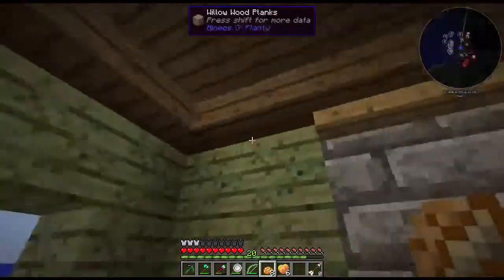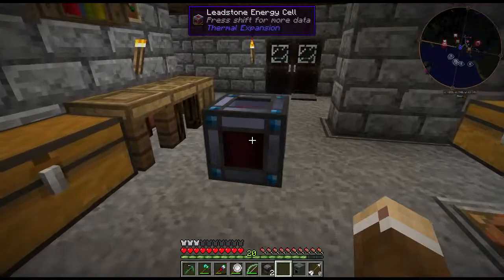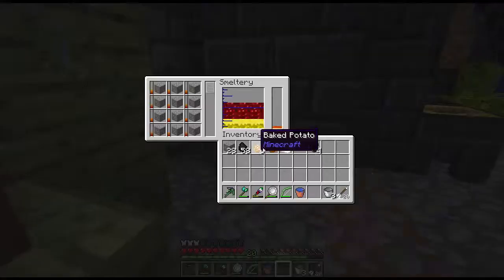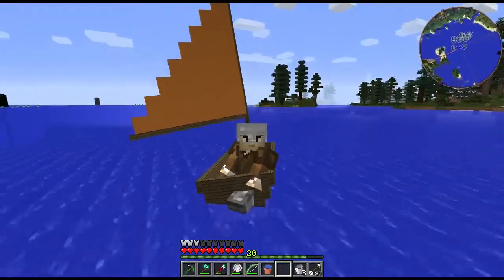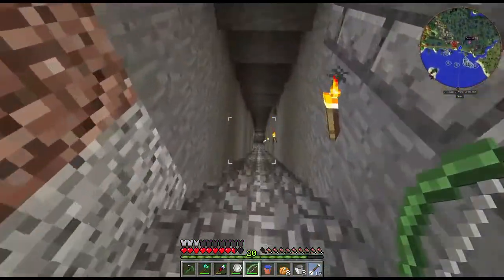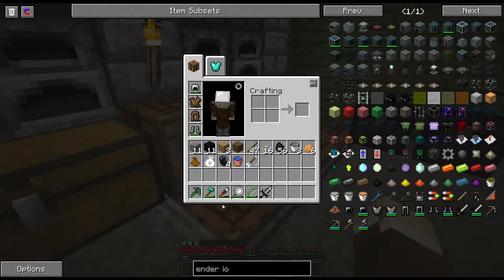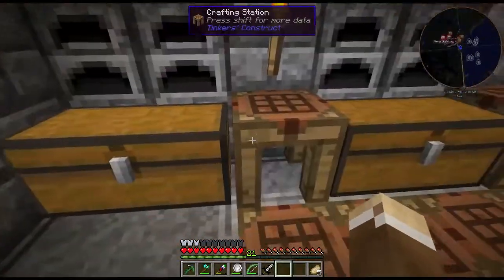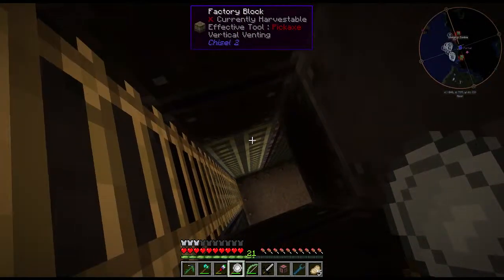Modded Minecraft 1.7.10: S01E08 - Early Game Ore Processing with Ender IO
In this episode we build a few machines from Ender IO, Extra Utilities, and Thermal Expansion to automate ore, ingot, alloy, and all other forms of furnace operation!